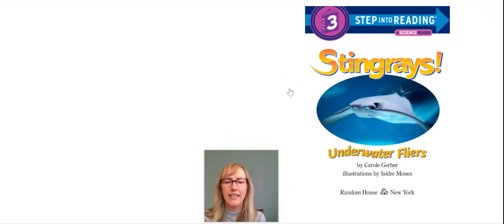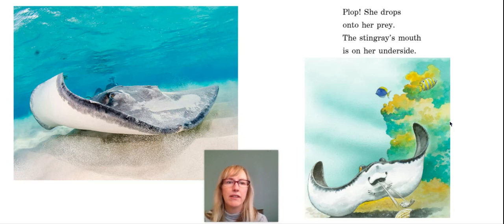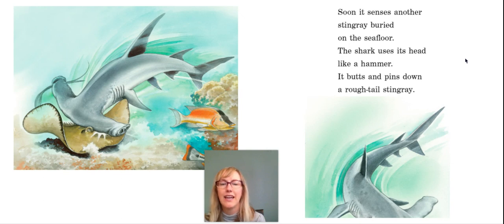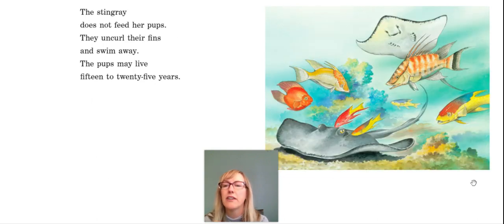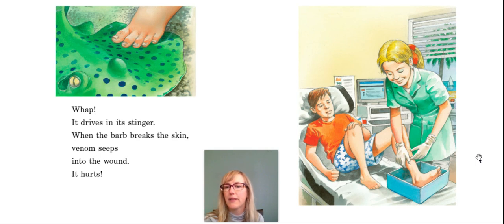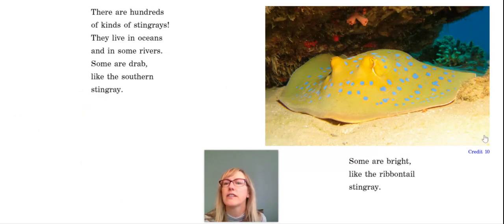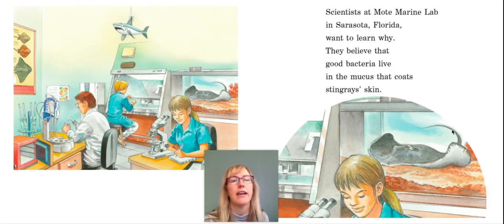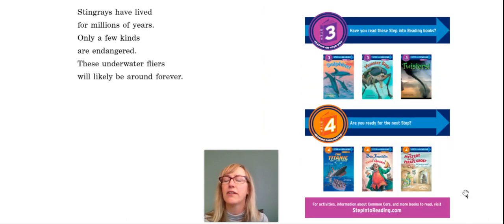Stingrays! Underwater Fliers by Carole Gerber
Read by Mrs. Cassi